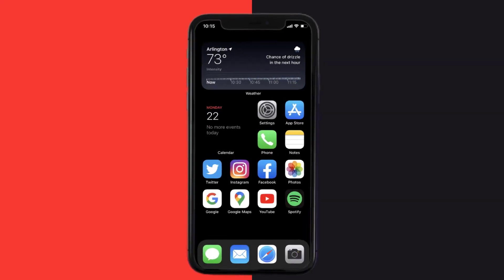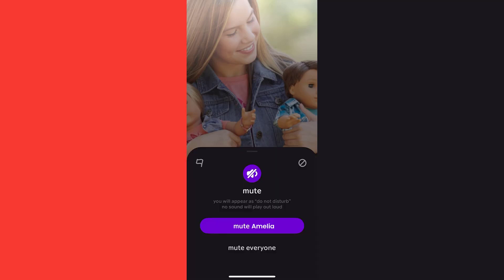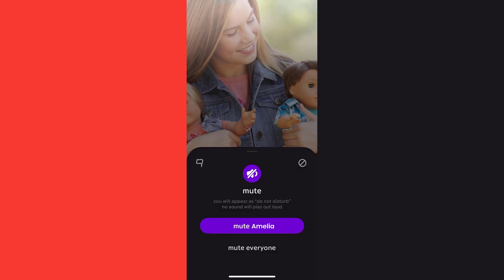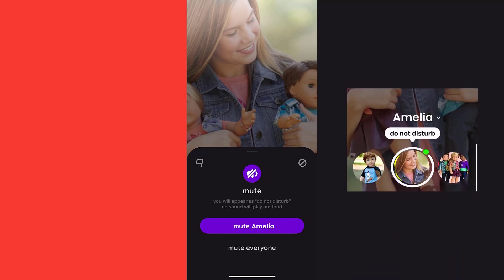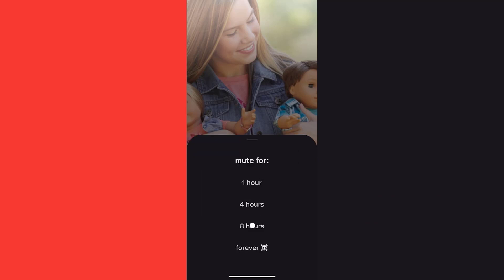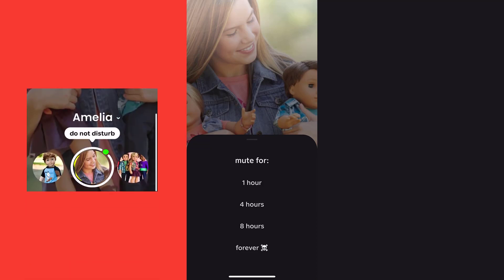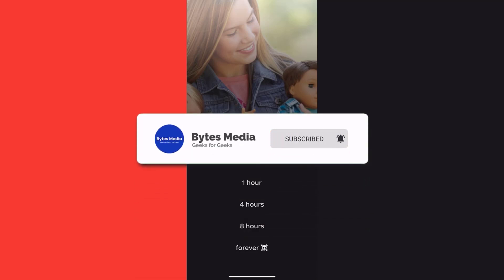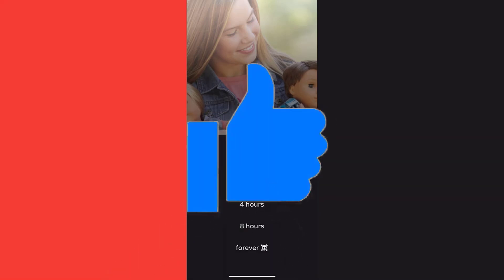How to Turn on Do Not Disturb on Ten Ten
In this video, I'll show you How to Turn on Do Not Disturb on Ten Ten. This is the easiest and fastest way to Turn on Do Not Disturb on Ten Ten. Make sure you watch until the end of this video to find out How to Turn on Do Not Disturb on Ten Ten on Android and iPhone. These methods work on Android as well as iOS 11, iOS 12, iOS 13, iOS 15 and iOS 16. Hope you enjoy!

Video Parts:
00:00 Intro: How to Turn on Do Not Disturb on Ten Ten
00:09 Enabling Do Not Disturb on TenTen
00:45 Outro: Ending

Topics Covered:
Bytes Media
how to
how to turn on do not disturb on tenten
Ten Ten App
Do Not Disturb
mute
Enable Do Not Disturb on Ten Ten
Turn on Do Not Disturb on Ten Ten
TenTen
Ten Ten
tenten do not disturb
how to put do not disturb on ten ten
how to go on do not disturb on ten ten